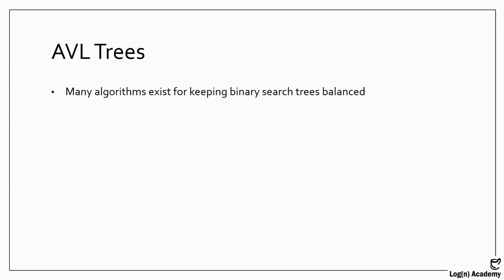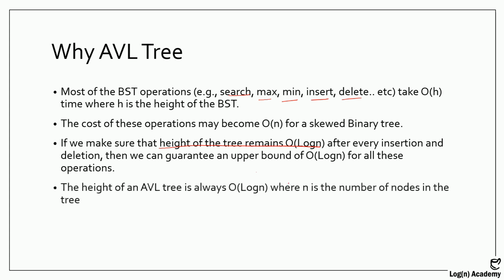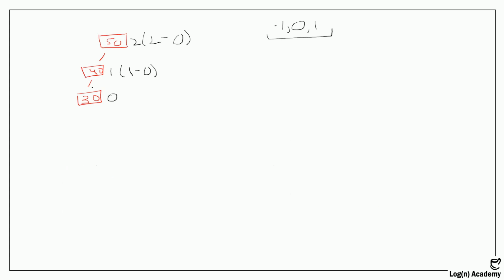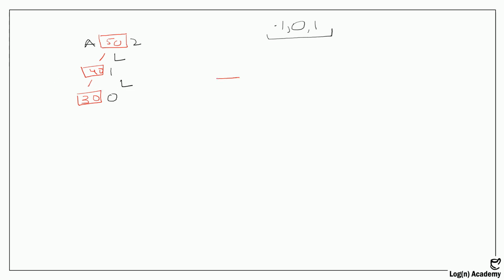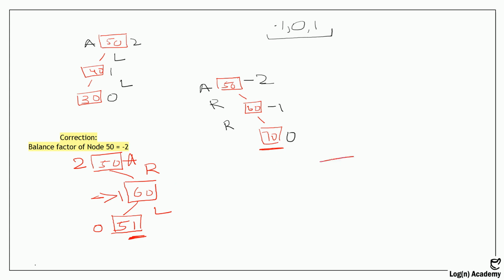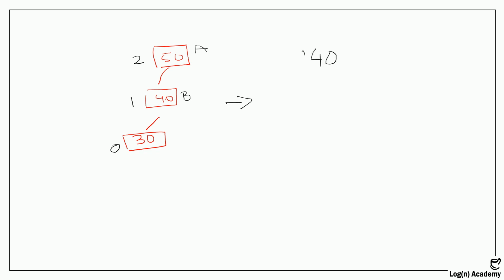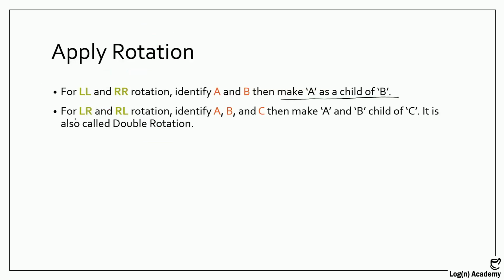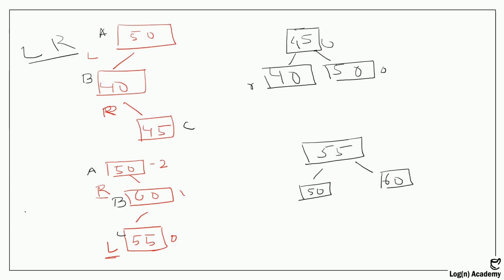2. AVL Tree - How to apply Rotation to Balance the tree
AVL Tree - How to apply Rotation to Balance the tree

Course Topics
Binary Trees, Binary Search Trees, Tree Traversal, Morris Traversal, Threaded Binary Trees, AVL Trees, Huffman Encoding, Heap Data Structure, Disjoint Set